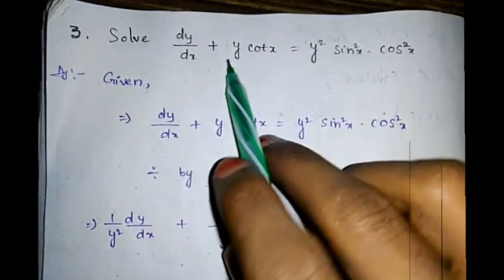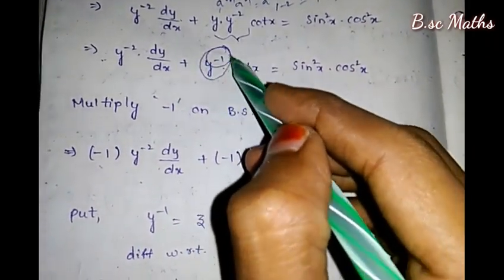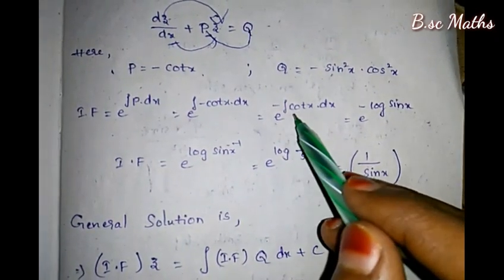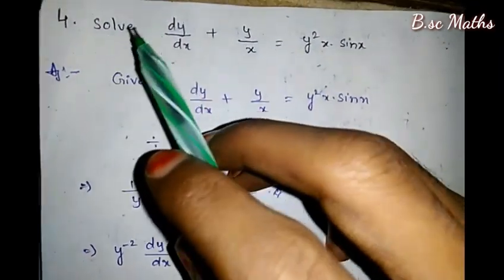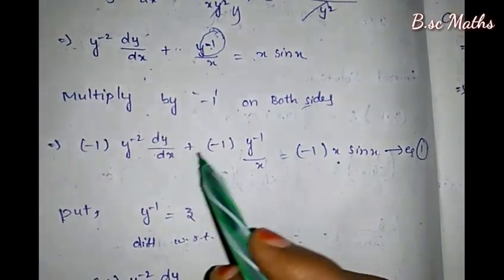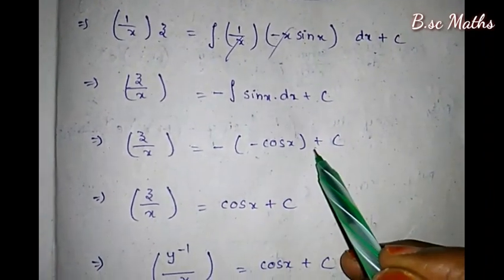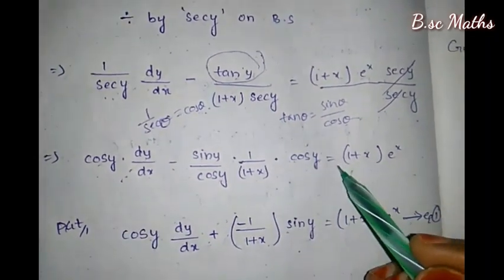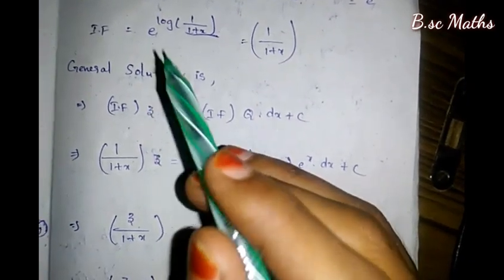Part~26 Bernoulli's Equation in Telugu B.sc 1st semester Ap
bernoullis Equations in telugu
bernoullis equations first semester degree
b.sc Bernoulli's Equation method explanation
bernoullis Equations explanation in telugu
problems of Bernoulli's Equation
linear differential equation used in Bernoulli's
usage of linear differential equations in bernoullis